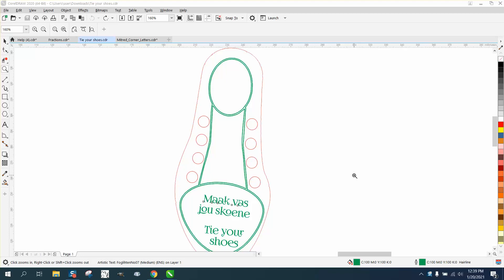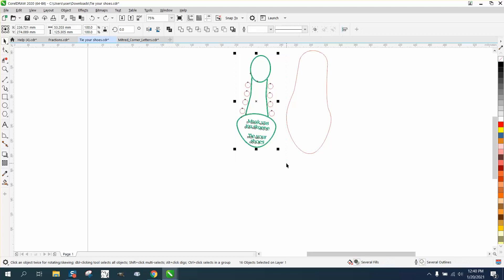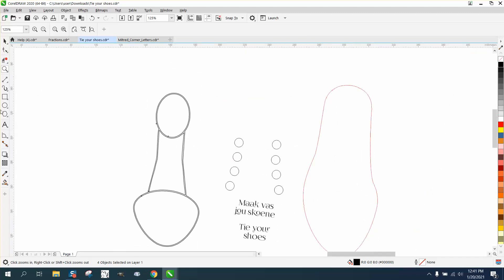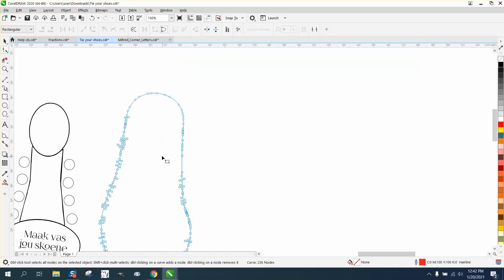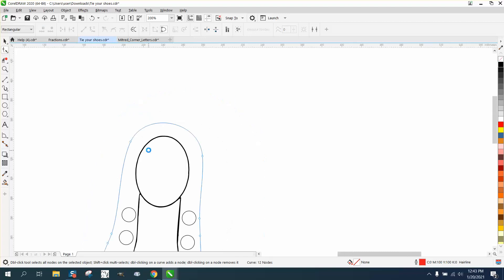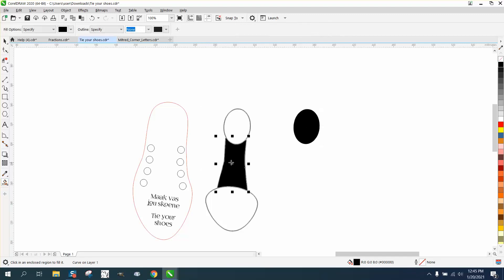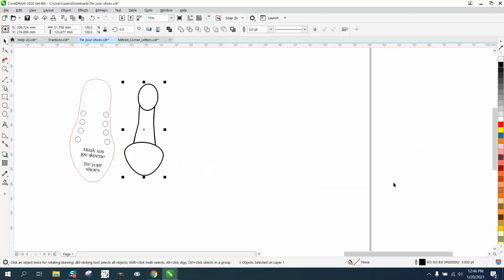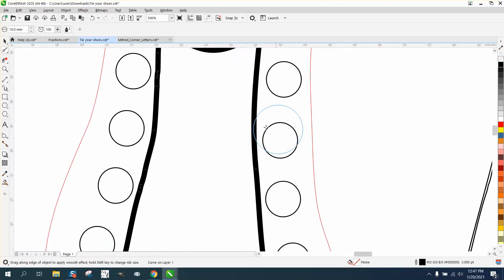Corel Draw Tips & Tricks Remove hair lines and clean this up